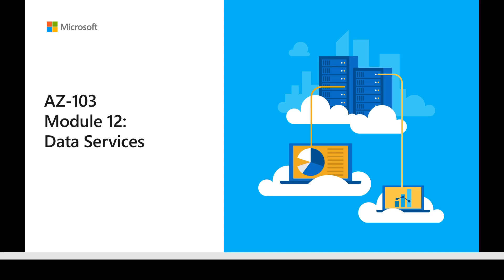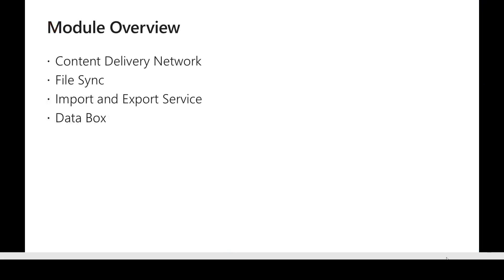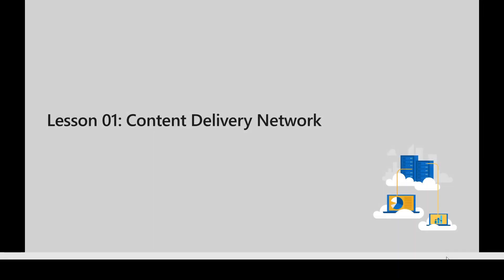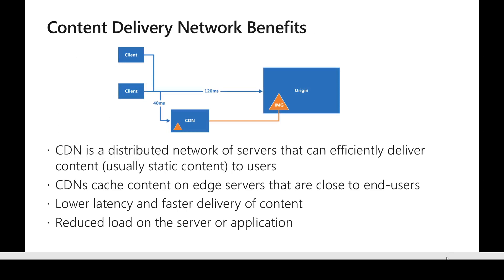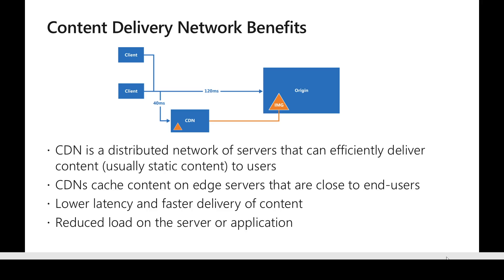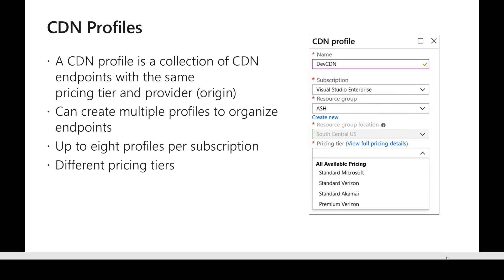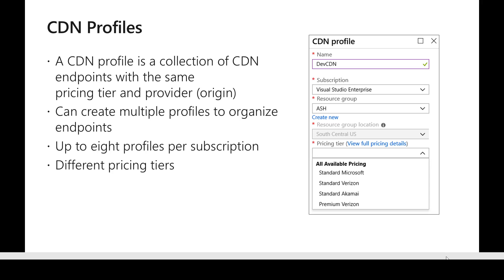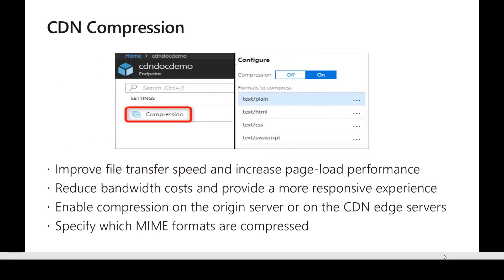40. Module 12 - Lesson 1 - Data Services - Content Delivery Network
In this video, we look at what is content delivery network (CDN) and how to configure CDN on Azure